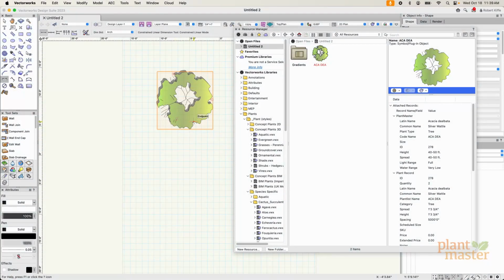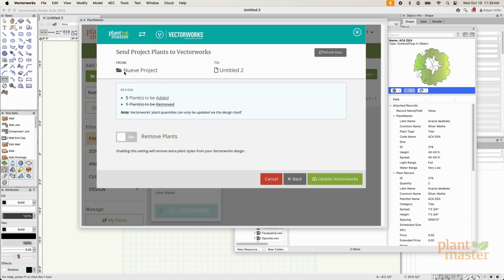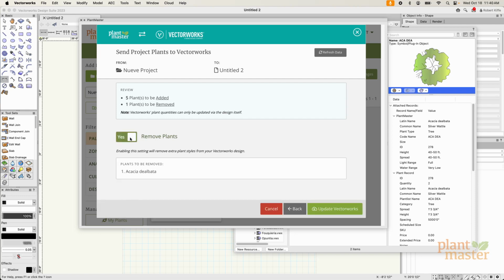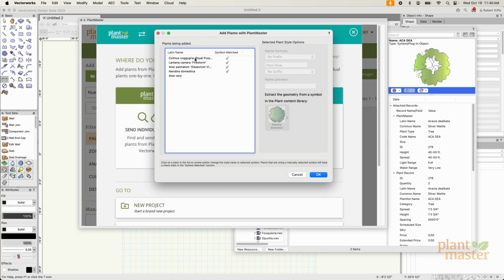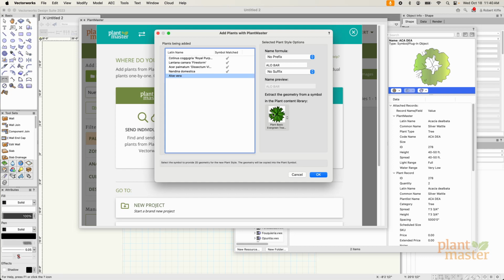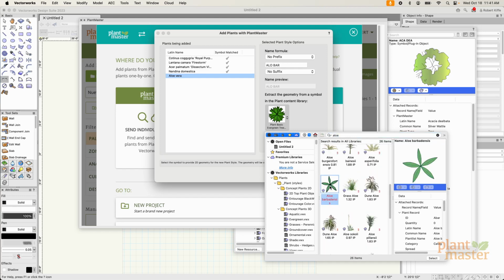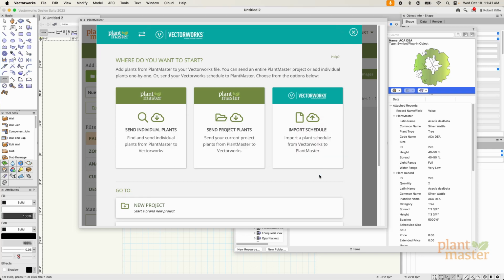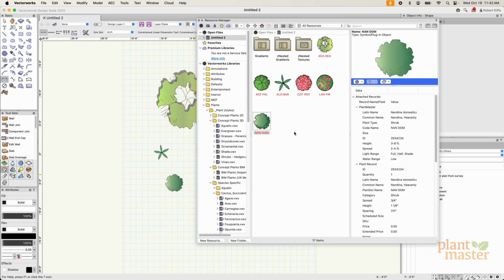Send your project plants from PlantMaster to Vectorworks.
Learn how to send all the plants from your current project in PlantMaster to your current design project in Vectorworks. Use these tools if you want to send ALL your project plants to Vectorworks; not just one or two individual plants. This video includes step-by-step instructions on how to use the PlantMaster plugin inside Vectorworks to bring your project plants into Vectorworks and pair them with the correct plant styles to start designing.

PlantMaster + Vectorworks Training